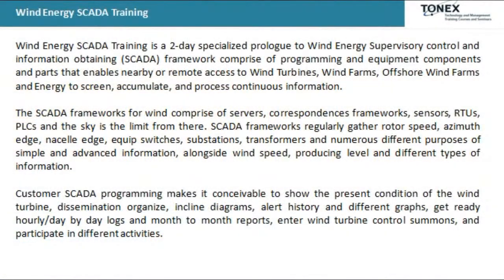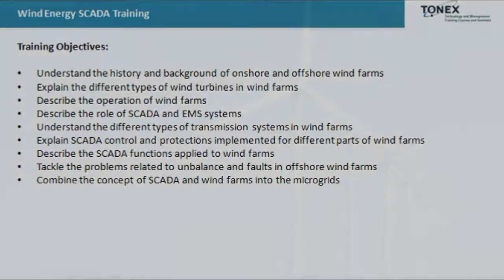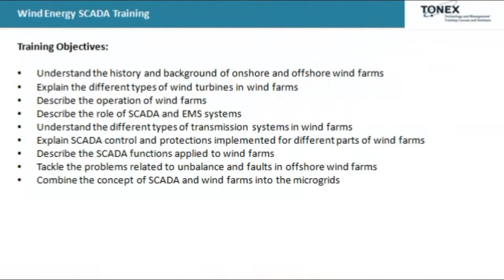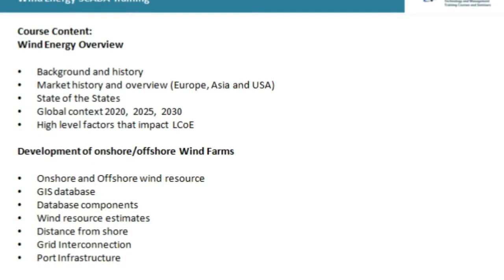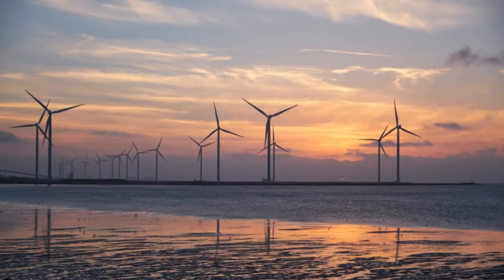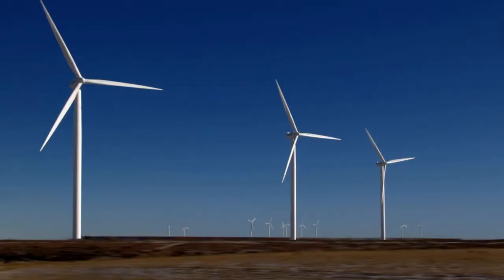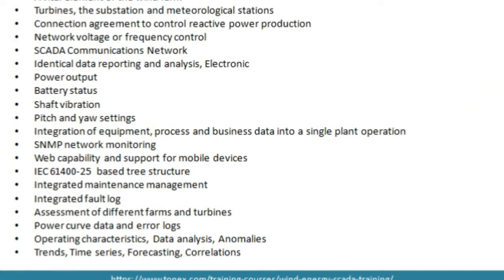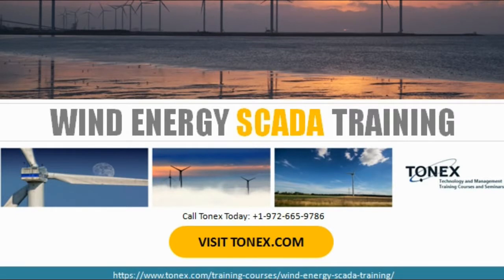Wind Energy SCADA Training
WindEnergy SCADA Training is a 2-day specialized prologue to Wind Energy Supervisory control and information obtaining (SCADA) framework comprise of programming and equipment components and parts that enables nearby or remote access to Wind Turbines, Wind Farms, Offshore Wind Farms and Energy to screen, accumulate, and process continuous information.

Training Objectives:

Understand the history and background of onshore and offshore wind farms
Explain the different types of wind turbines in wind farms
Describe the operation of wind farms
Describe the role of SCADA and EMS systems
Understand the different types of transmission systems in wind farms
Explain SCADA control and protections implemented for different parts of wind farms
Describe the SCADA functions applied to wind farms
Tackle the problems related to unbalance and faults in offshore wind farms
Combine the concept of SCADA and wind farms into the microgrids

Course Content:
Wind Energy Overview

Background and history
Market history and overview (Europe, Asia and USA)
State of the States
Global context 2020, 2025, 2030
High level factors that impact LCoE

Development of onshore/offshore Wind Farms:

Onshore and Offshore wind resource
GIS database
Database components
Wind resource estimates
Distance from shore
Grid Interconnection
Port Infrastructure

Supervisory Control And Data Acquisition (SCADA) Systems:

SCADA system and instruments
A vital element of the wind farm
Turbines, the substation and meteorological stations
Connection agreement to control reactive power production
Network voltage or frequency control
SCADA Communications Network
Identical data reporting and analysis, Electronic
Power output
Battery status
Shaft vibration
Pitch and yaw settings
Integration of equipment, process and business data into a single plant operation
SNMP network monitoring
Web capability and support for mobile devices
IEC 61400-25 based tree structure
Integrated maintenance management
Integrated fault log
Assessment of different farms and turbines
Power curve data and error logs
Operating characteristics, Data analysis, Anomalies
Trends, Time series, Forecasting, Correlations

Learn more about Wind Turbine Technology and SCADA Systems, SCADA Systems in Wind Farm Operations, Wind Farm Installation and Commissioning, Transmission Network in Onshore/Offshore Wind farm, Operations and Maintenance using SCADA.